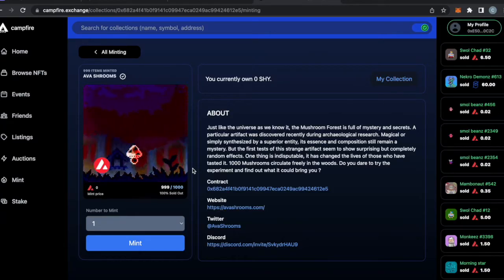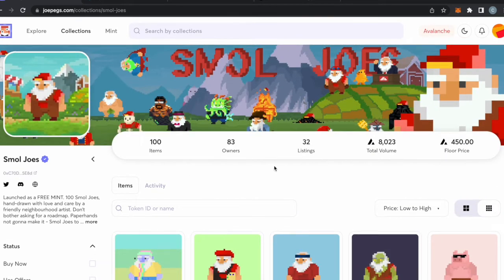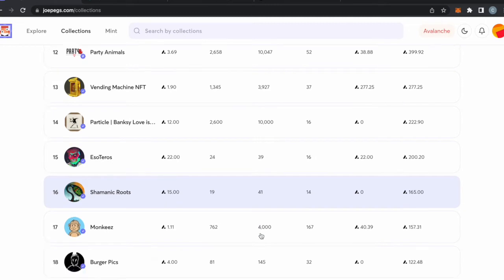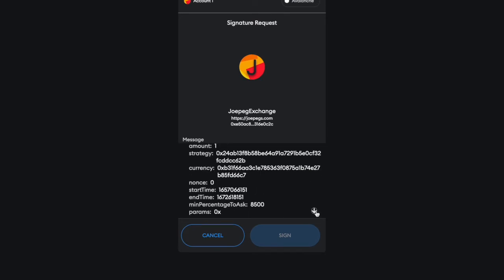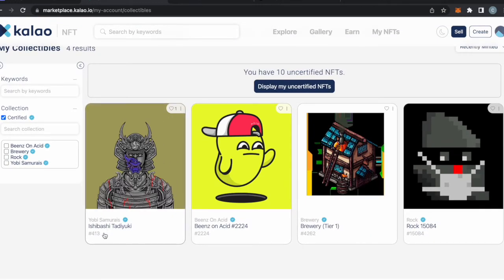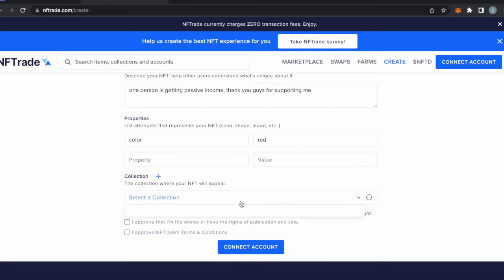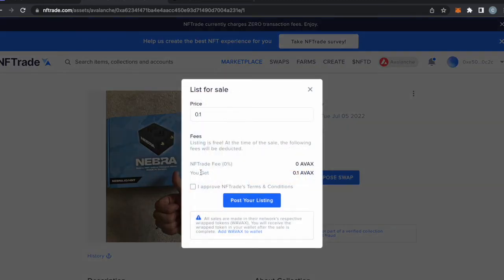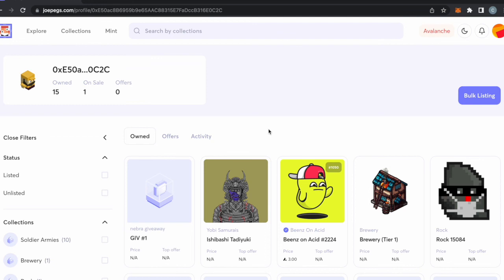How to Buy, Sell, Mint, and Trade NFTS on avax!!!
This is an introductory video to the NFT space on the avax ecosystem. I hope you were able to learn how to navigate the ecosytem better from this video. I love the support from the avax community and I appreciate you guys being so cool!!